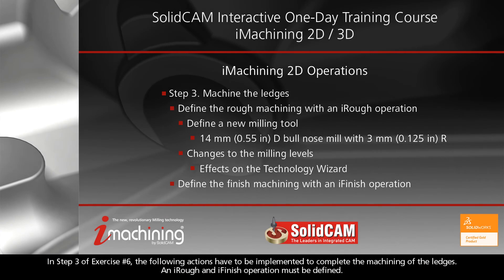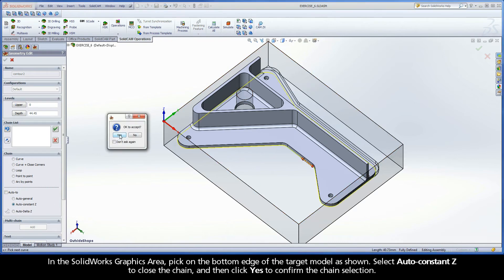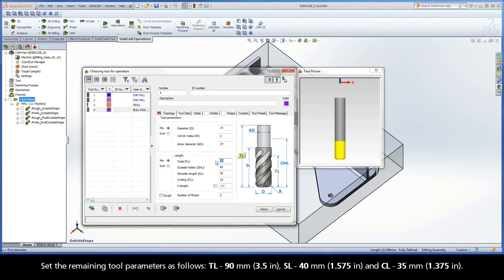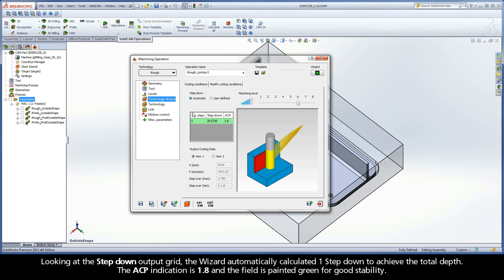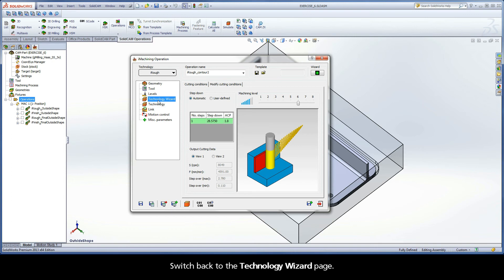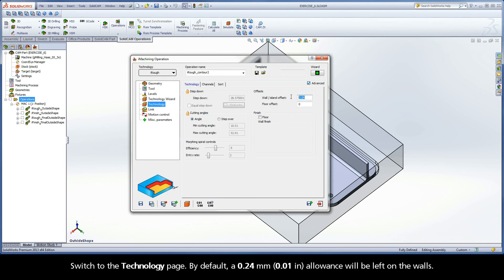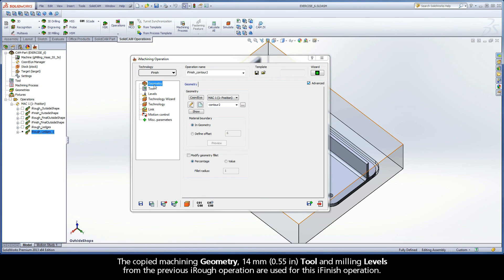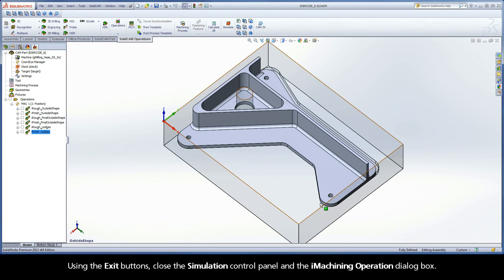SolidCAM iMachining Training Course - Exer #6: Machine the ledges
This video is Step 3 in Exercise #6 of the Interactive Training Course for iMachining. The following actions are implemented to define the rough and finish machining of the ledges. Changes to the milling levels are explained having an effect on the Technology Wizard.